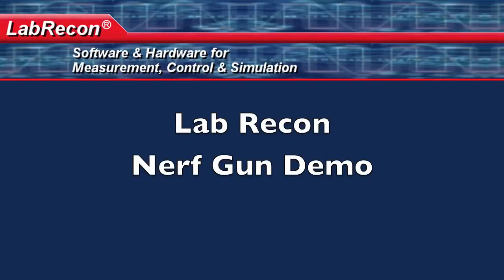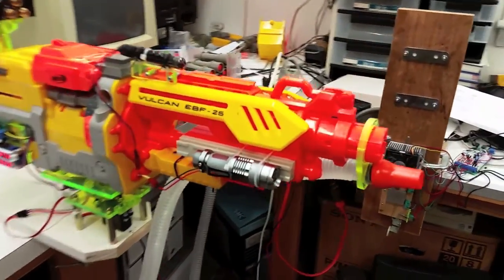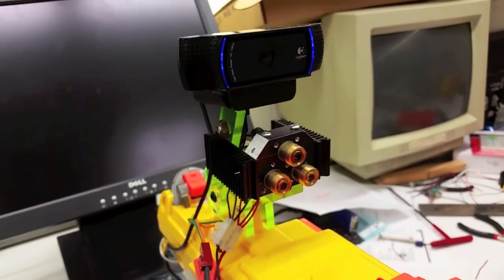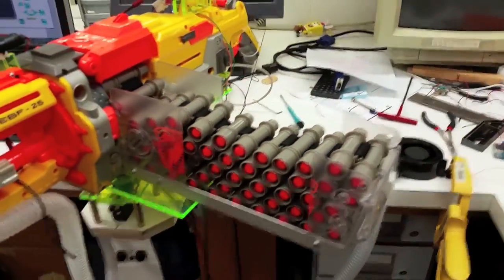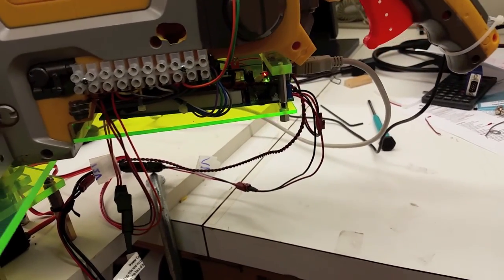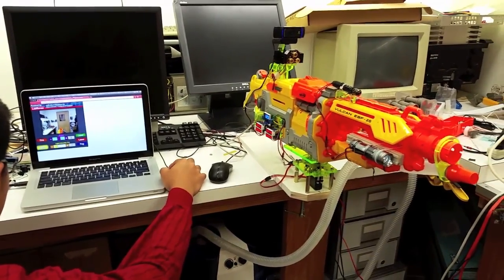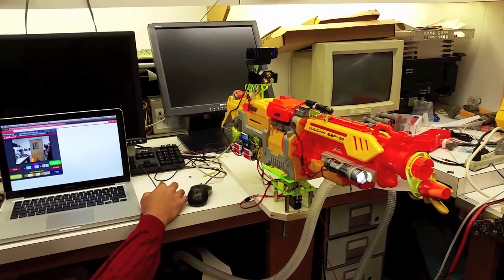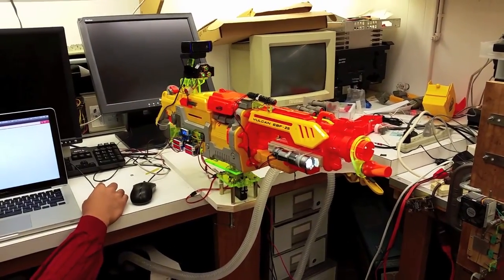Nerf Gun Demonstration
A brief showcase of the modifications made to the Nerf Vulcan EBF-25, highlighting the increased firepower and addition of red and green lasers. The main attraction of this gun is that it can be controlled over the internet from the LabRecon website.

If you would like to test this project out for yourself, visit labrecon.com and go the Web Feeds under the Learn More tab.